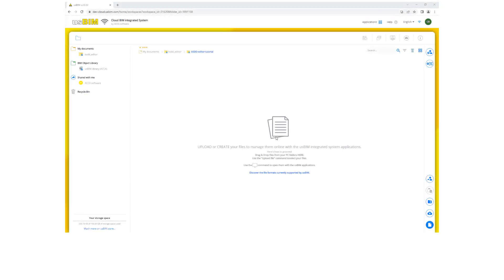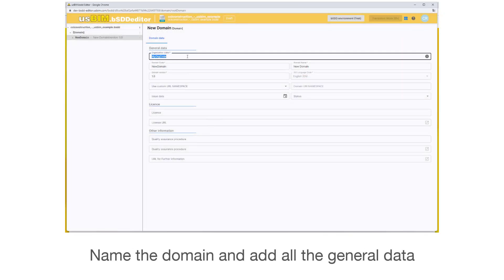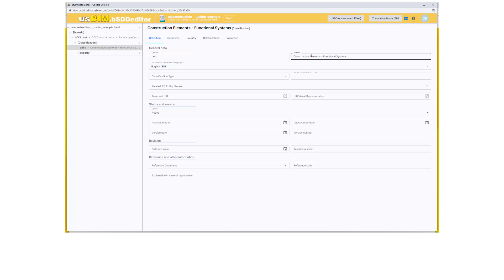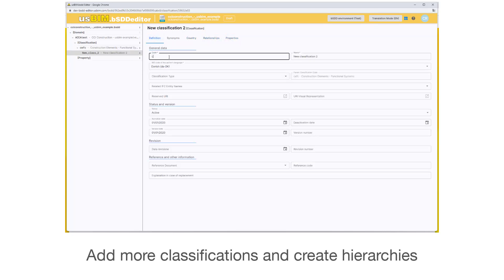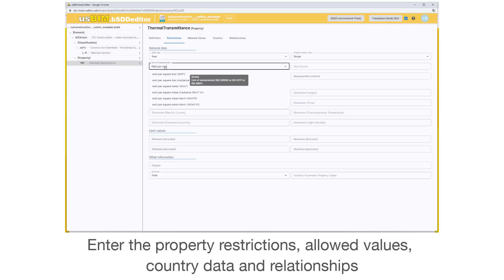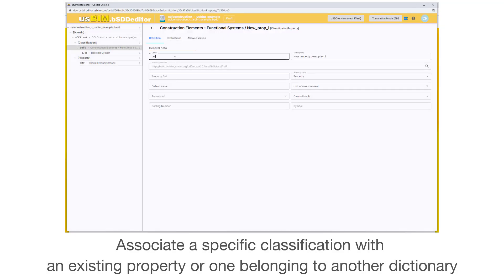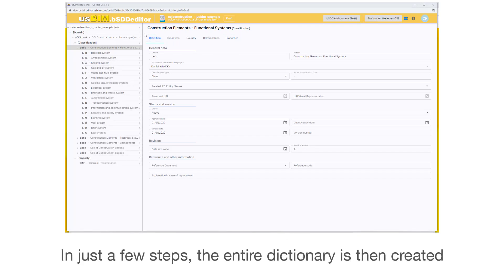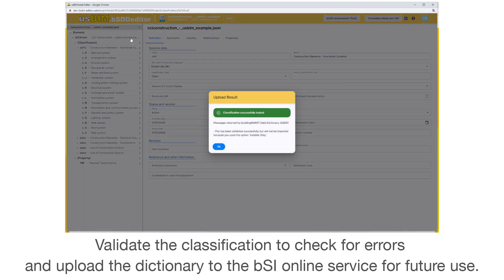bSDD editor | usBIM.bSDDeditor | ACCA software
Create object dictionaries and libraries, edit classifications and properties, publish them on the buildingSMART Data Dictionary!